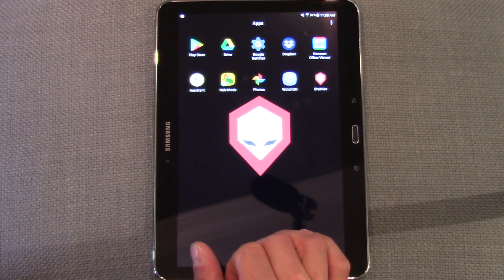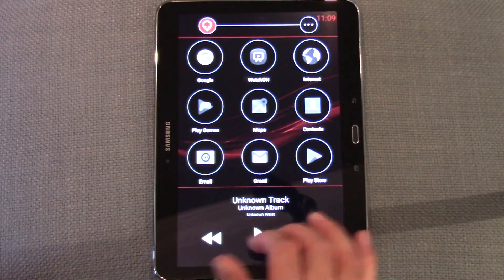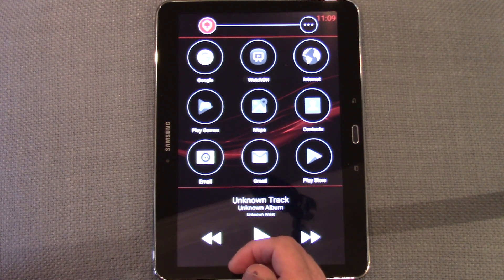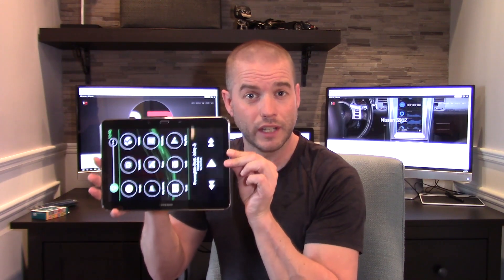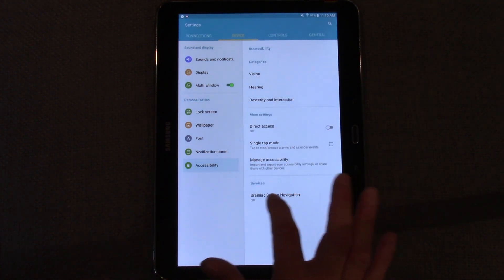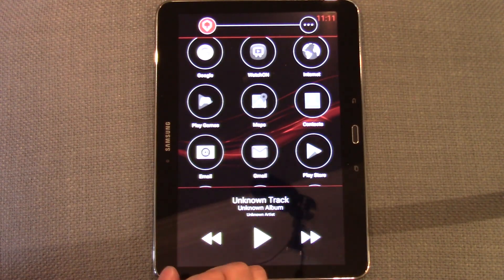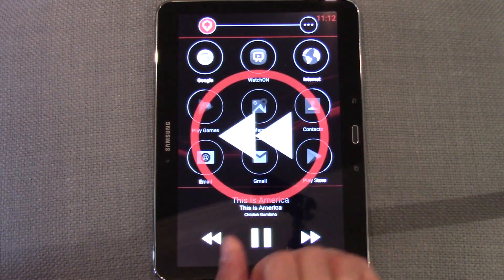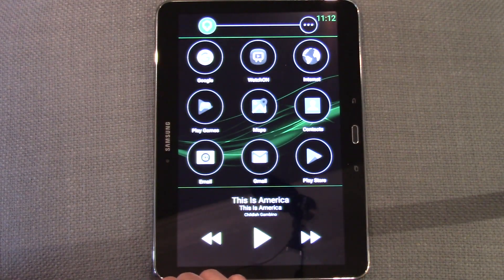Brainiac Software Walkthrough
Take a tour of the Brainiac home screen launcher for Android designed specifically for Android tablets used with Workshop 12 Brainiac plastics.